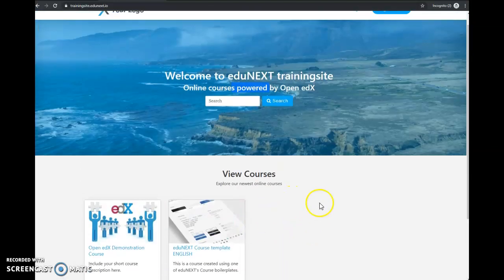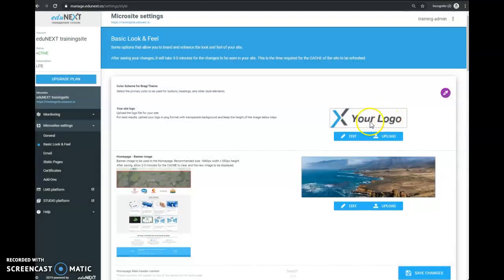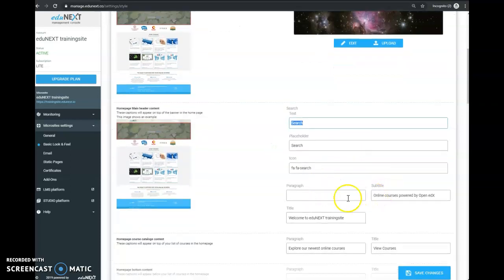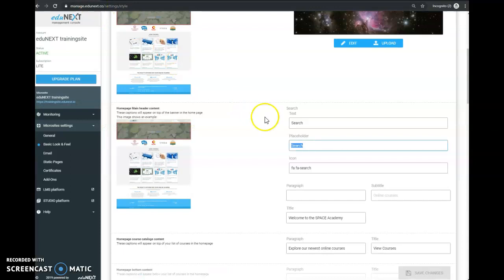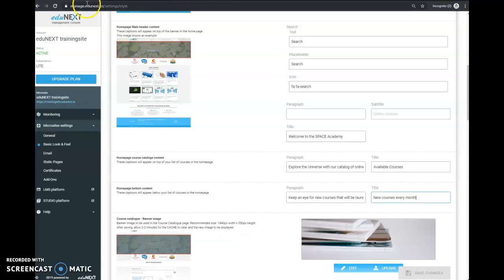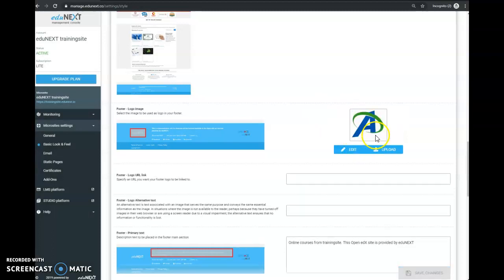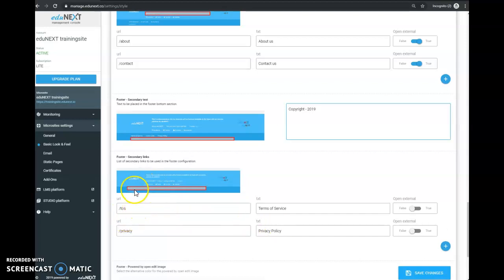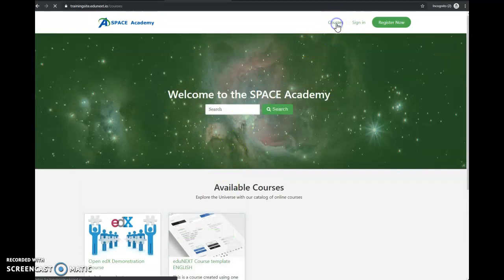Getting started Step 1/6 - Change the look & feel of your site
Personalize your site and course catalog page.